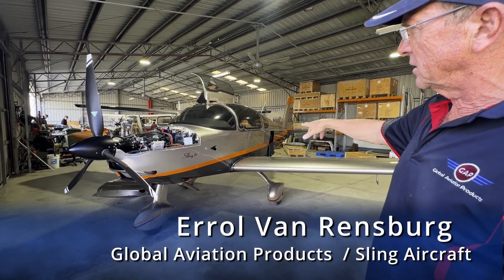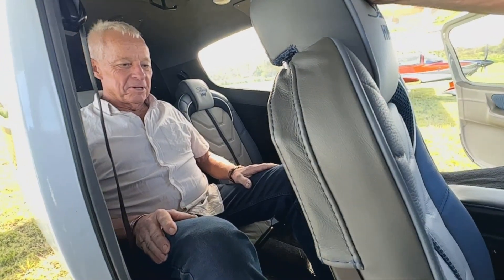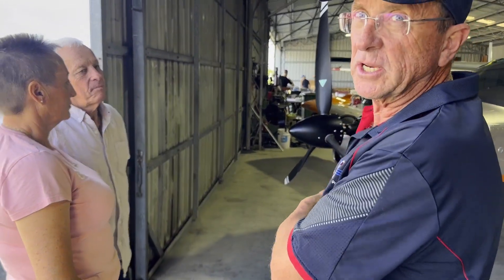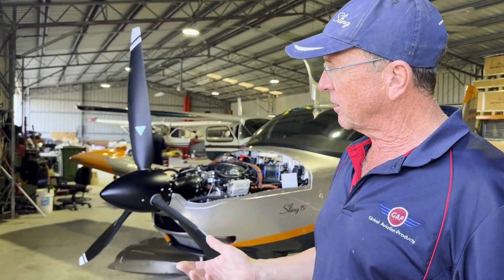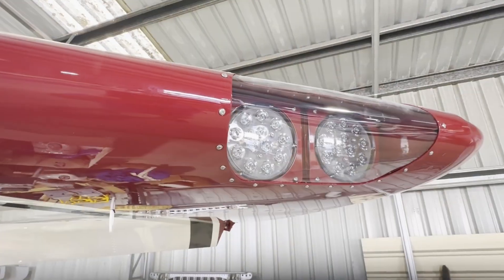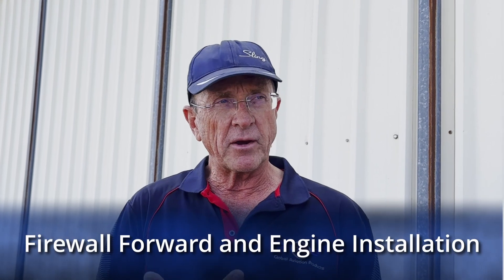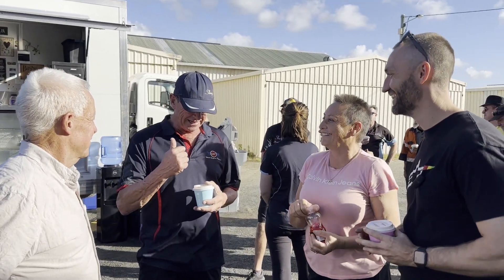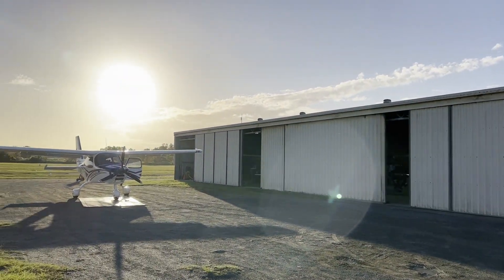Sling Introduction Part 1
Our first real look at a Sling TSI & SlingHW.

We saw them at Avalon Airshow near Melbourne, and we were impressed!

A month later we flew up to the Gold Coast, Queensland to “try them on” and choose the best on for our mission.

In this first video, Errol Van Rensburg, the Australian distributor for Sling Aircraft, talks about the advantages of the TSI & HW, the differences and the options for acquiring a Sling.

Slow Build - Your airplane arrives in “flat packs” and YOU build it.

Quick Build - The big pieces come assembled and you take care of of the rest.

Factory Built - Fully assembled and ready to fly home.

Build Assist - Build 51% of the plane under professional supervision and you will also be able to maintain the aircraft after completing a short training course.

He’s a few months ahead of our schedule and currently building a TSI at the Gold Coast, Australia.
He’s a Pilot which means he’s already extra awesome, but he’s also sharing his build journey and giving so much great info for those of us in the pipeline!!!